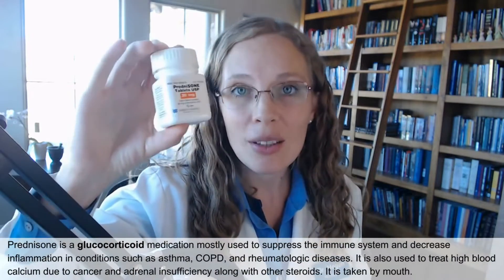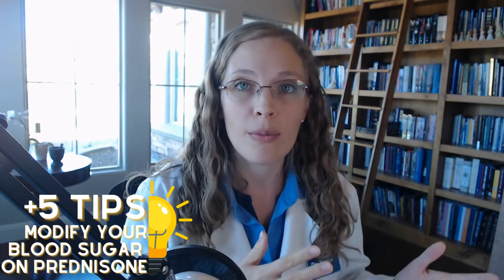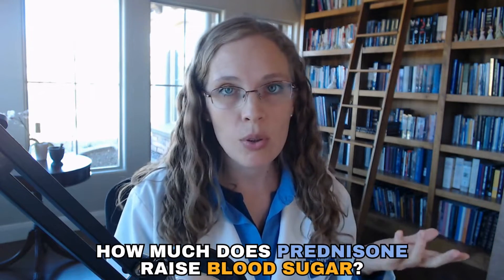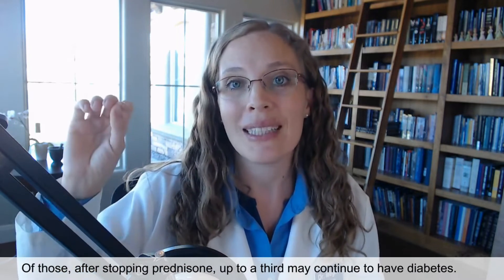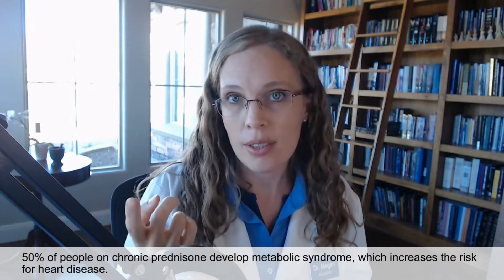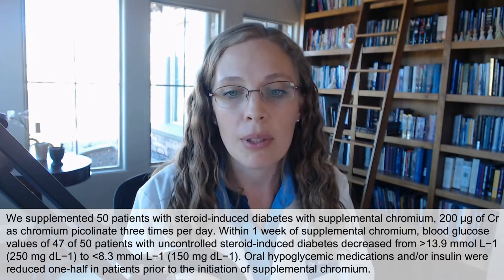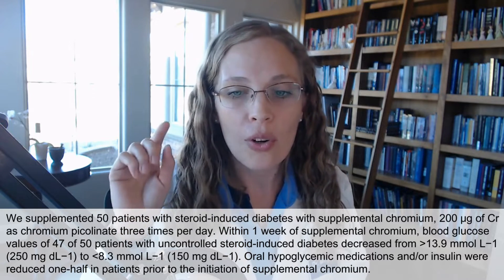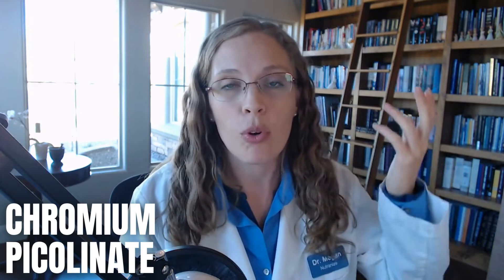Does Prednisone Raise Blood Sugar? 5+ Ways to Reduce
(0:00 - 2:30)

The video discusses the effects of prednisone, a glucocorticoid drug, on blood sugar levels and potential complications such as diabetes. It explains how prednisone acts similarly to the hormone cortisol and can result in high blood sugar levels. The video also provides recommendations for managing blood sugar levels while on prednisone, including following a balanced diet, exercising regularly, and considering supplementation with chromium and other supportive herbs. Additionally, it mentions a prednisone-specific supplement called Nutranize Zone that can help individuals on prednisone manage their blood sugar levels effectively.

Chapters:
(0:00 - 2:30) Introduction to prednisone and its effects on blood sugar levels
(2:30 - 5:00) Mechanism of action: How prednisone acts similarly to cortisol
(5:00 - 8:00) Hyperglycemia and glucocorticoid-induced diabetes
(8:00 - 12:00) Managing blood sugar levels while on prednisone: Diet and exercise recommendations
(12:00 - 15:00) The role of chromium and other supportive herbs in blood sugar control

Key Takeaways:
1. Prednisone, a glucocorticoid drug, can increase blood sugar levels and potentially lead to complications such as diabetes and heart disease.
2. Long-term use of prednisone can also lead to metabolic syndrome, characterized by high blood sugar, high blood pressure, and high cholesterol, increasing the risk of heart disease.
3. Regular exercise, as approved by a healthcare provider, is important to utilize the excess sugar in the body.
4. Supplementing with chromium picolinate, berberine, and cassia cinnamon has been shown to support healthy blood sugar levels while on prednisone.

Nutranize Zone helps reduce your suffering by replenishing your body so that you can recover from prednisone.
Zone is formulated especially for people on prednisone.*
The first and only supplement you need while on prednisone.
Get your life back and feel like yourself again.

* ☑ Are You Making the Top 7 Prednisone Mistakes?

* 🤷‍♀️ Wondering if Prednisone caused your Side Effect? Use the Ultimate Prednisone Side Effect List to find out!

* 📅 Need Personal Help? Schedule a 1:1 Prednisone Consultation with Dr. Megan